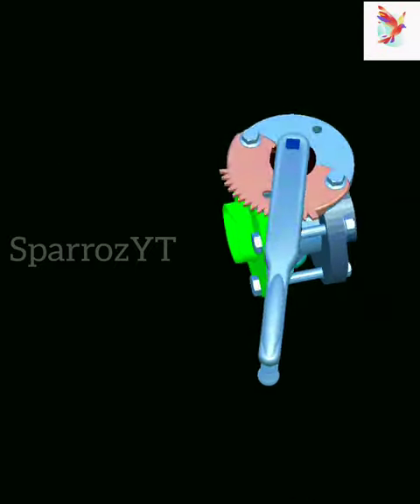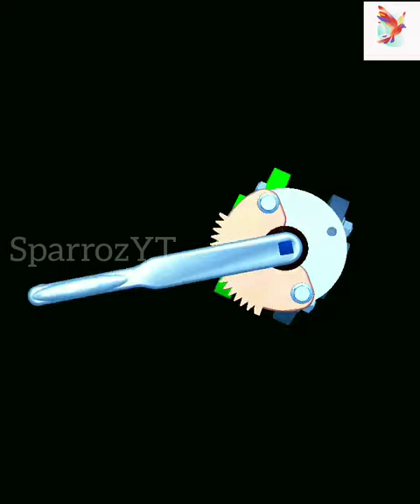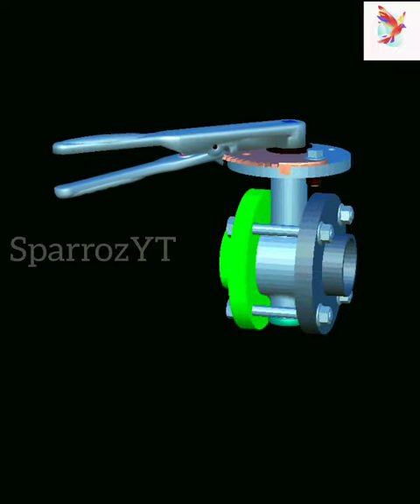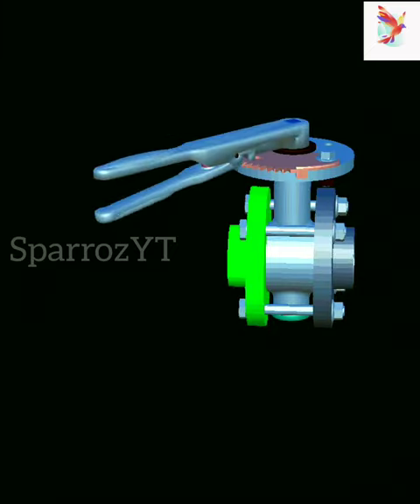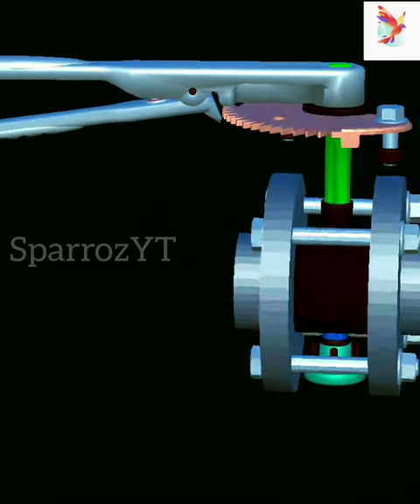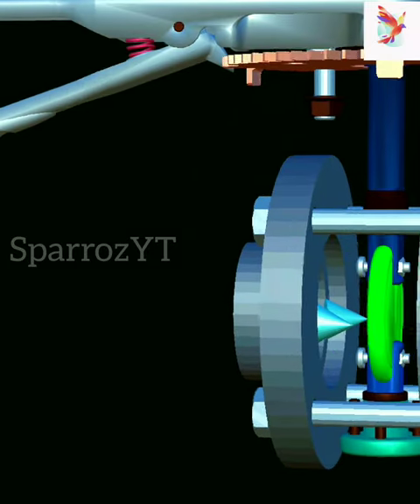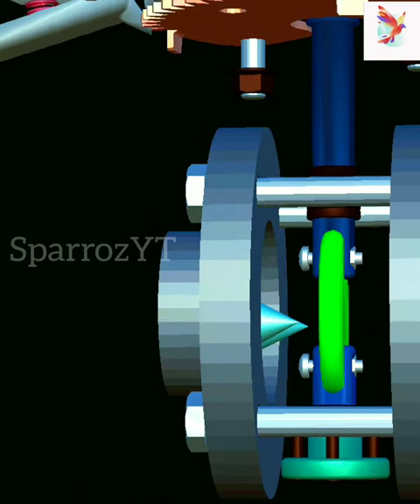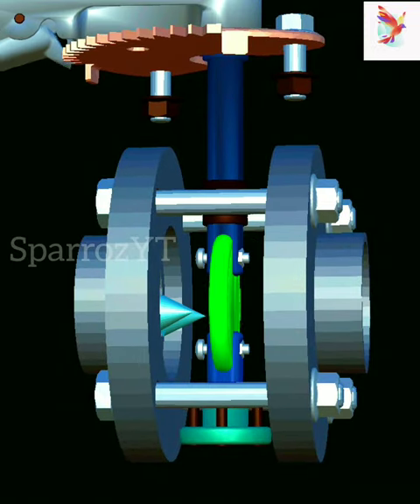ll methodology of butterfly valve ll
how to work in text

Butterfly Valve

A butterfly valve is a valve that
isolates or regulates the flow of
a fluid. This valve is a type of
quarter turn valve. A quarter
turn valve can open or closse
whenever the handle is turned
90 degrees. The main function
of these valves is to control the
flow of liquids through a
section of pipe. The butterfly is
a metal disc mounted on a rod.
When the valve is closed, the
disc is turned so that it
completely blocks off the
passageway. When the valve
is fully open, the disc is rotated
a quarter turn so that it allows
an almost unrestricted passage
of the fluid. Butterfly valves are
mainly used in waste treatment